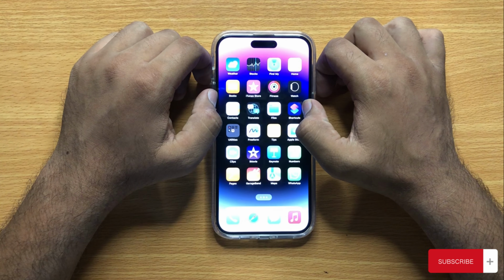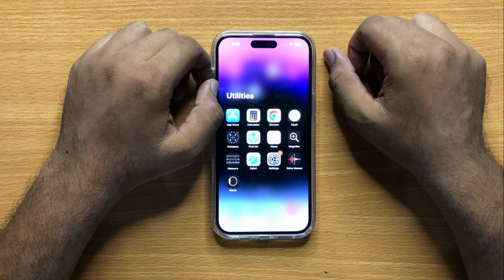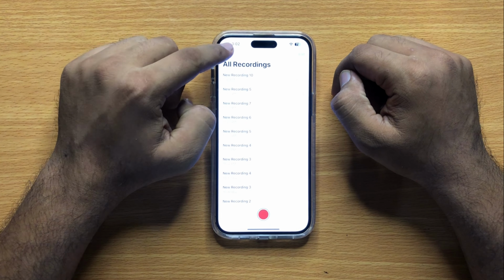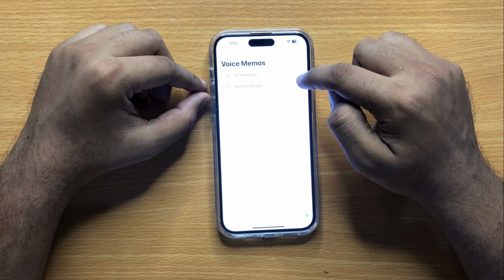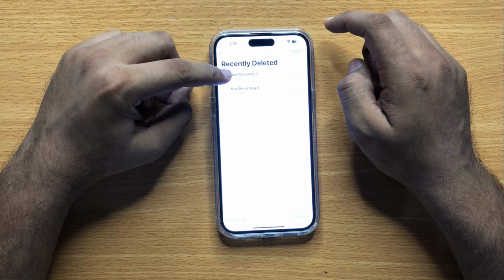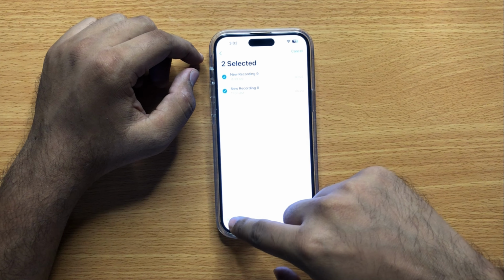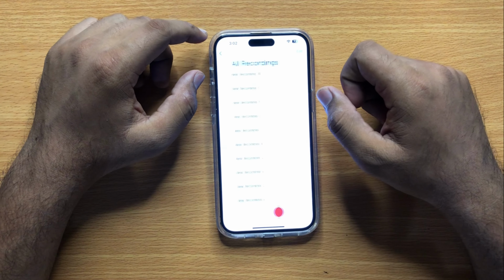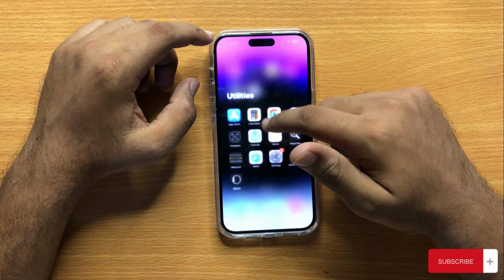How to Find and RESTORE Deleted Voice Memos iPhone 15/15 Pro Max